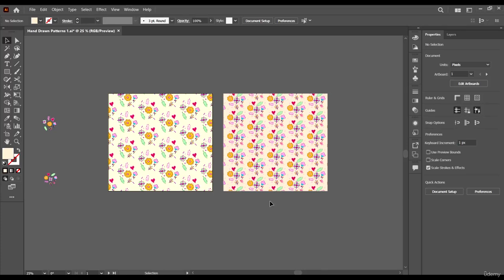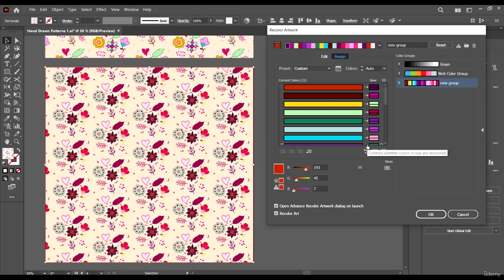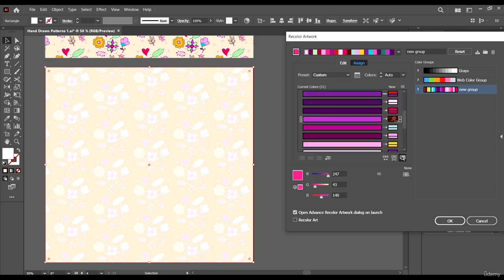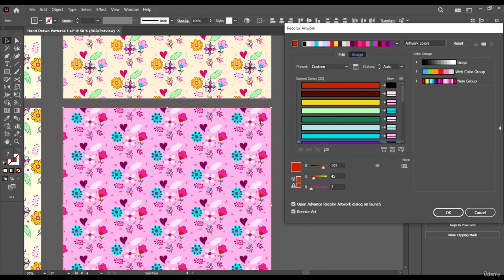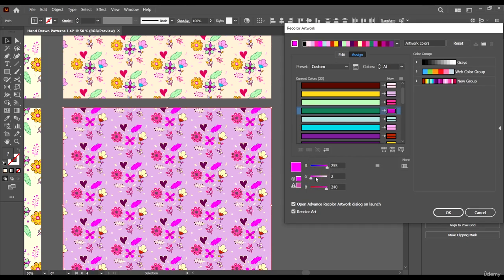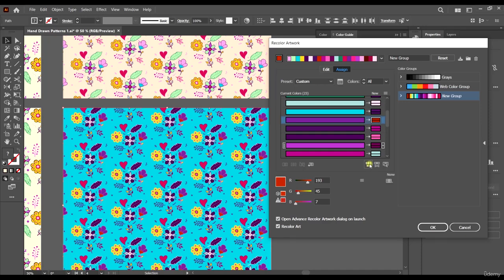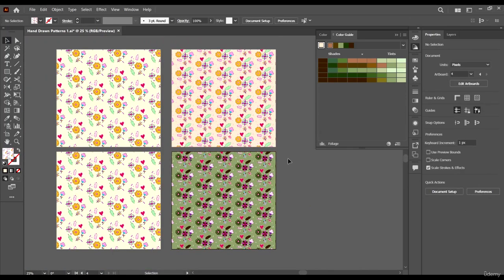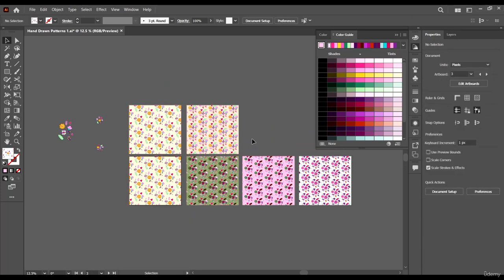Adobe Illustrator Advanced Course | Cass 10 | Recolor Pattern and More